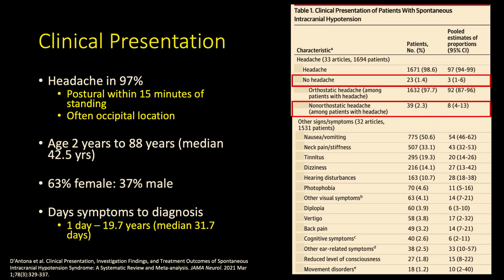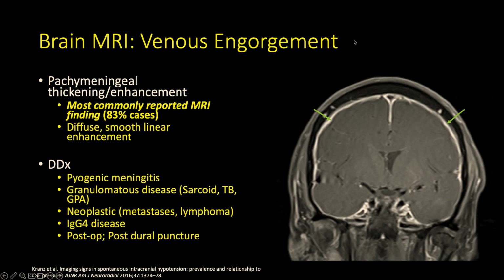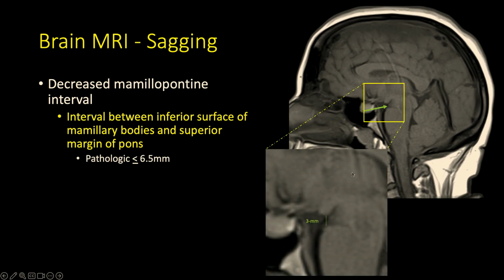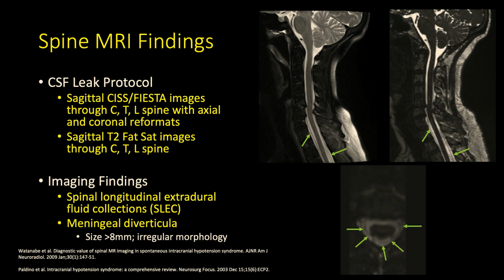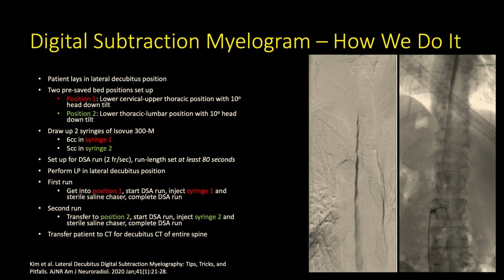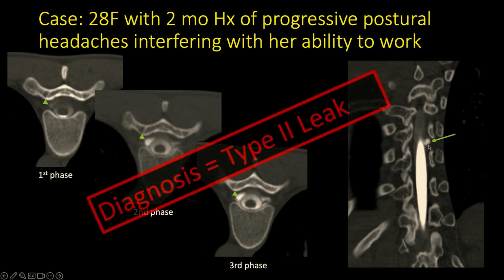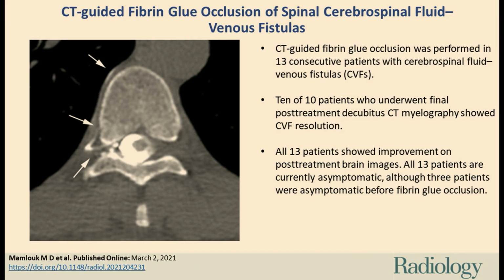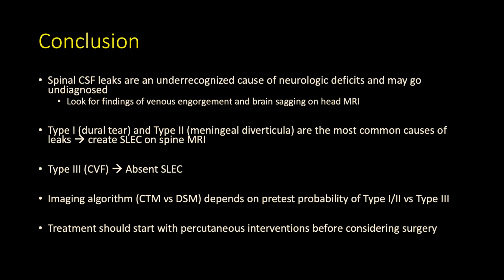017 Intracranial Hypotension and Finding CSF Leaks Medstudylab.com